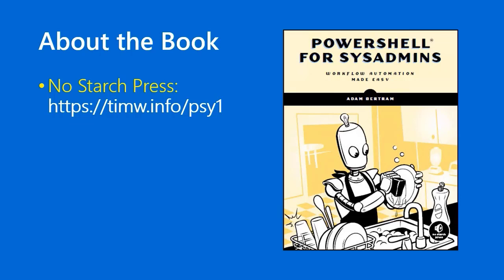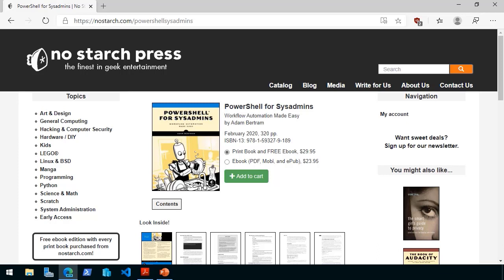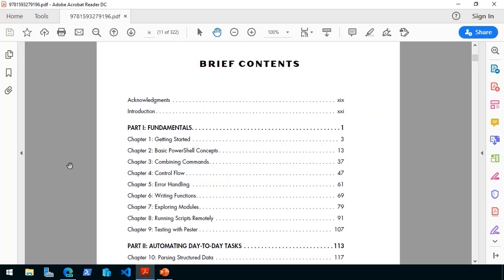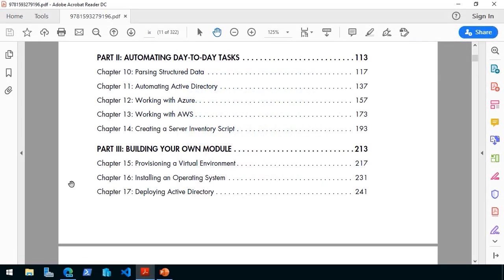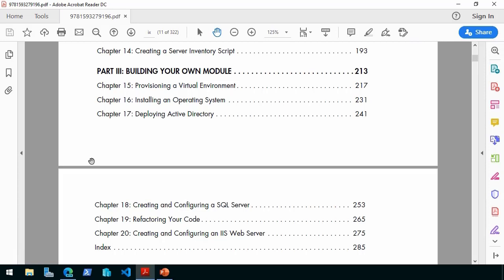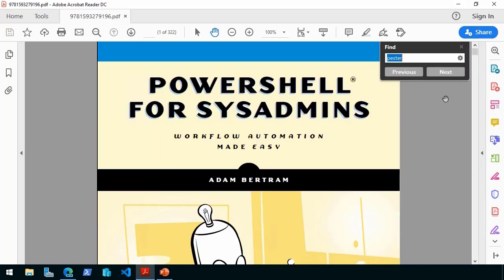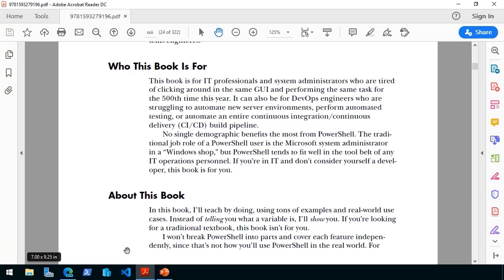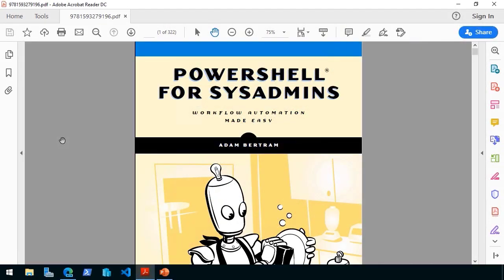Book Review: PowerShell for Sysadmins by Adam Bertram